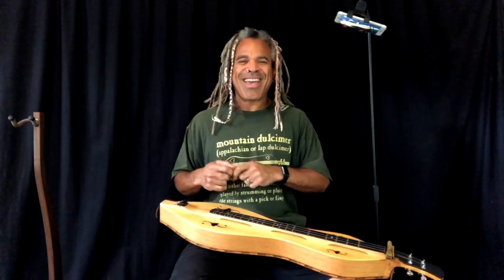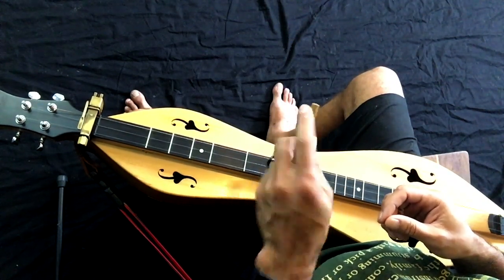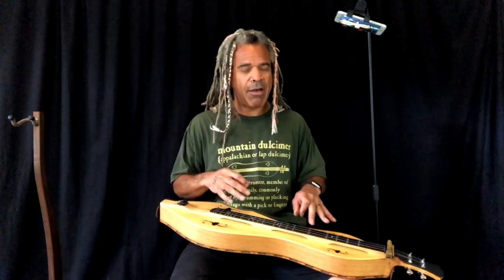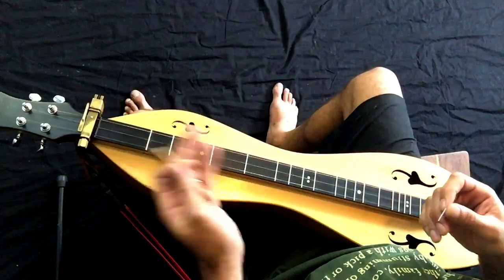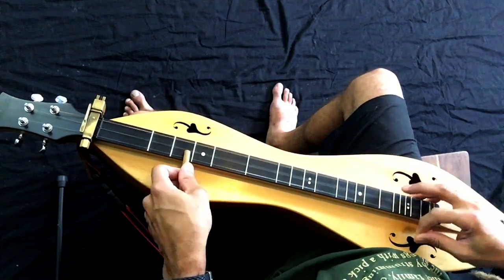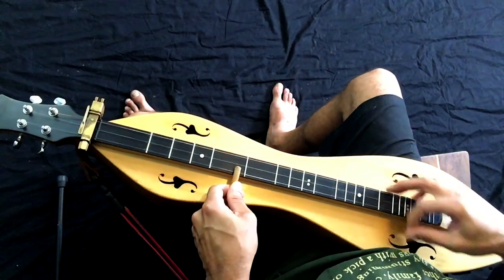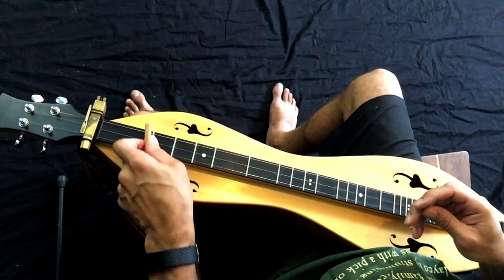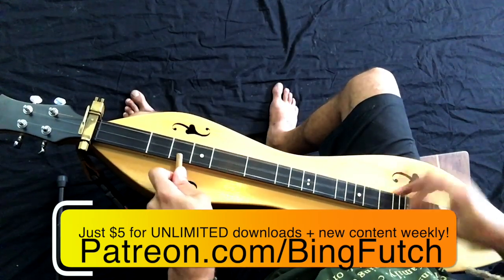Dulcimerica with Bing Futch - Episode 459 - "A Noter One" - Mountain Dulcimer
This episode focuses on noter-style playing and offers up a bit of history, some tips on selecting and using a noter along with playing the tune “Soldier's Joy.”

Quickly find what you're looking for with The Dulcimerica Episode Guide!